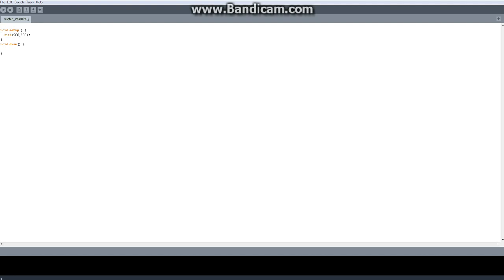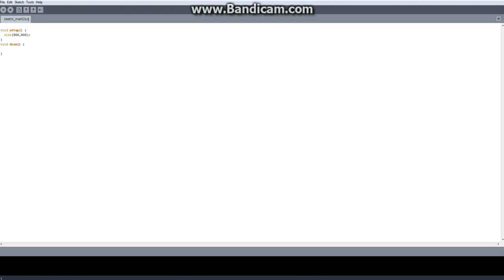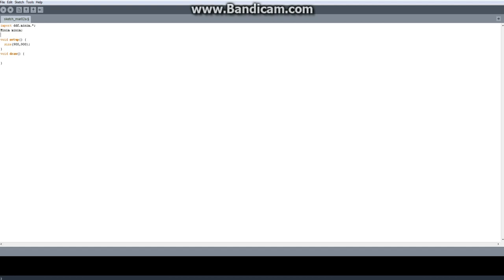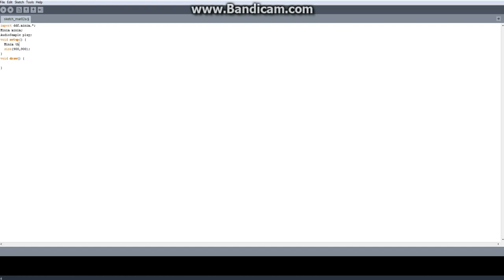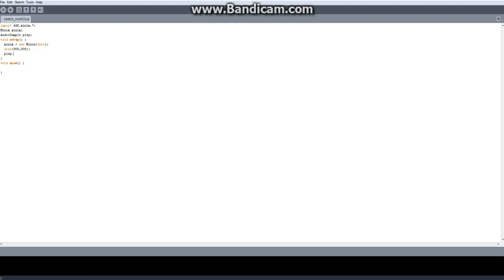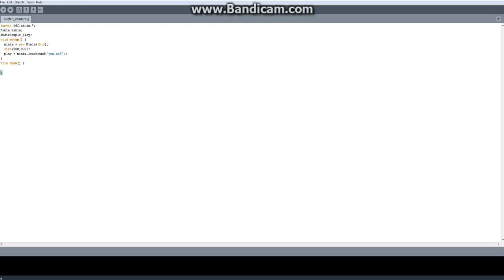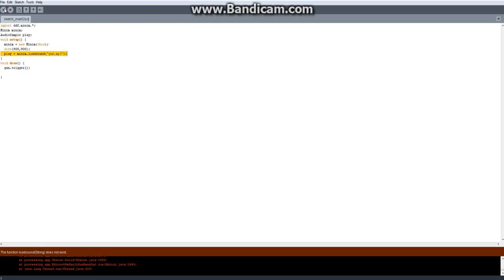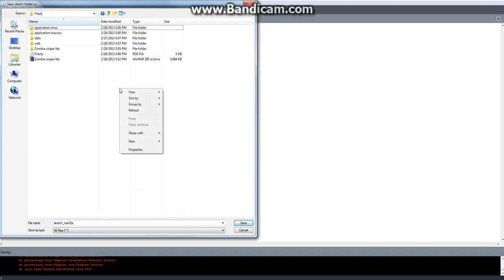Adding sound in Processing without PSound.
Sorry about that. It was really early in the morning!